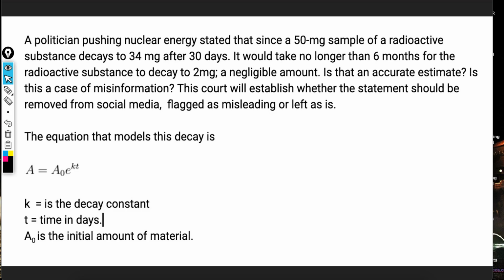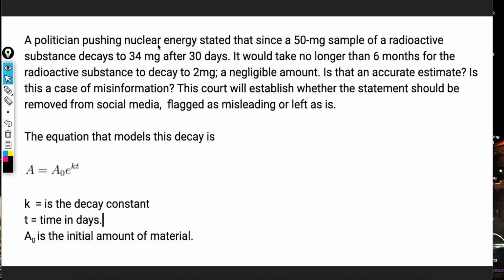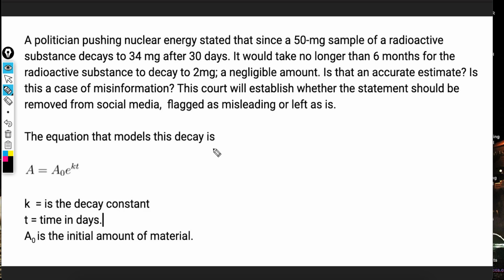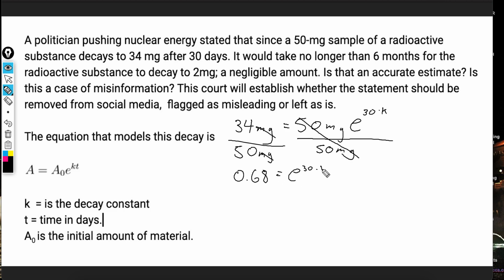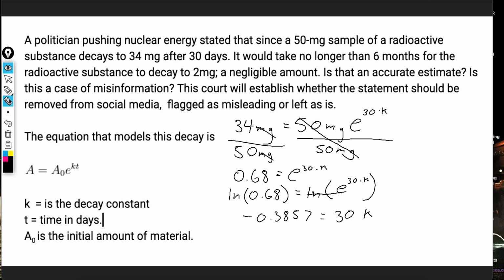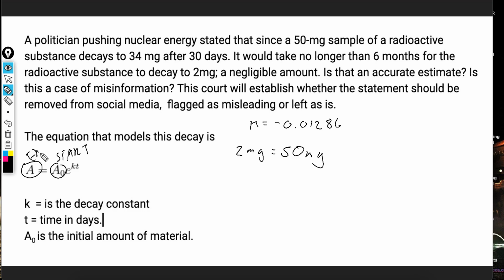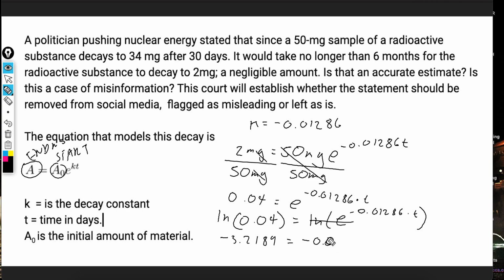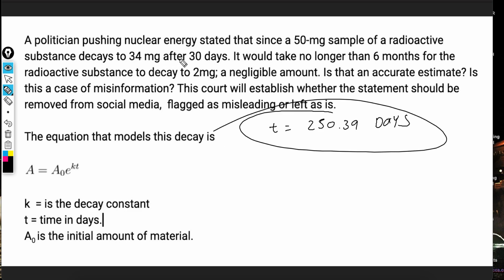A 50 mg sample of radioactive substance decays to 34 mg after 30 days